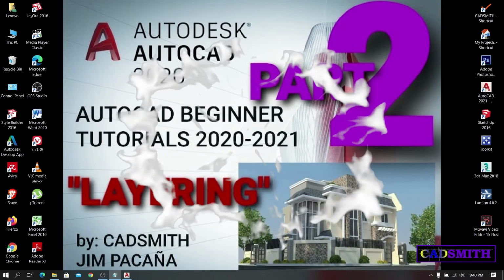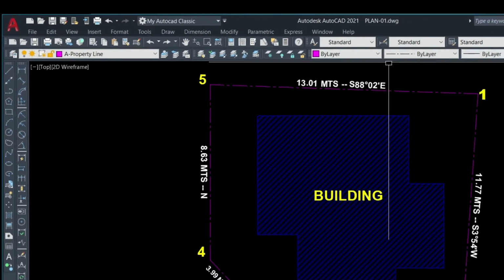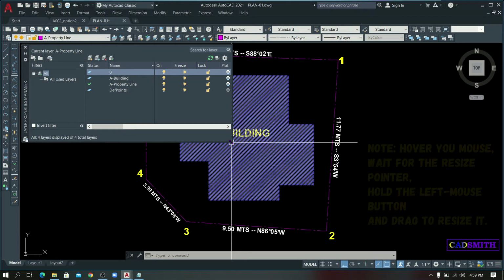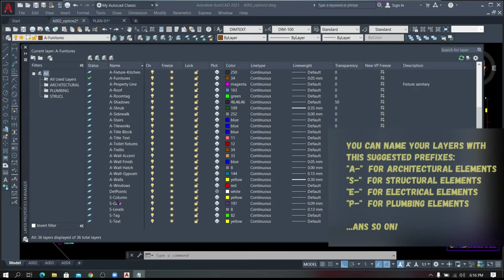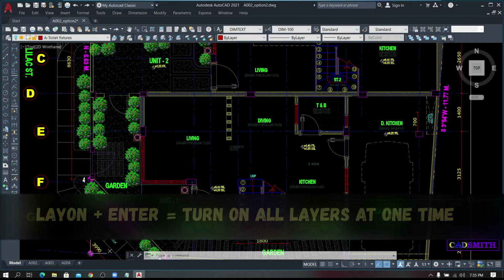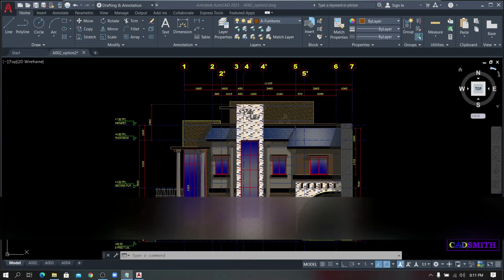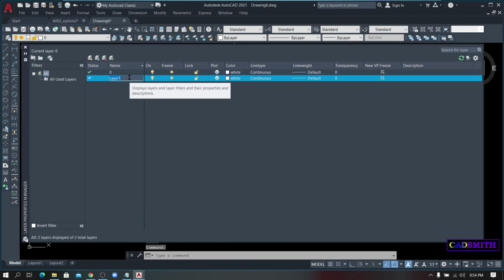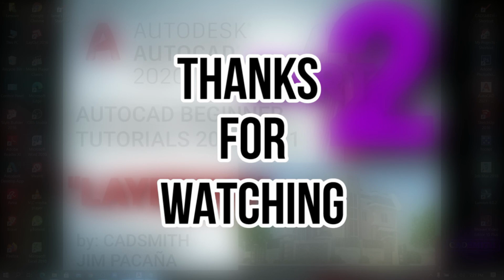AutoCAD 2021 HOUSE PROJECT-PART 2 -- Layering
Welcome to my AutoCAD 2020 to 2021 Tutorials for Begginers.  Here I'm gonna teach your the basic and advance operations and AutoCAD Commands and shortcuts and most importantly, I will do my best to teach you on how to be savvy in doing all these commands and make your autocad drawings so easy and presentable as well.
Share and my videos so many will enjoy and learn our tested method.  thanks very much!  Comments are also welcome.  Stay positive!

Jim Allid Pacaña

0:00  -  CADSMITH INTRO
0:48  -  INTRODUCTION TO THE VIDEO
1:27  -  #10-"WHAT IS LAYERING?" - Plastic Acetate Sheets
2:45  -  #9 - "LAYERS AND LAYER II TOOLBARS"
4:54  -  #8 - "HOW TO CREATE LAYERS?" -- Layer Properties Manager
7:54  -  #7 - "HOW TO GROUP YOUR LAYERS " --  Prefix & Layer Filter
9:26  -  #6 - "HOW TO PROTECT YOUR LAYER" - Layer Lock & Unlock
10:39 - #5 - "LAYER VISIBILITY" -- Layer On/Off,  Layer Freeze/Thaw
13:18 - #4 - "LAYER ISOLATE"
13:44 - #3 - "LAYER-KEYBOARD SHORTCUTS"
14:46 - #2 - "LAYER DEFAULT SYSTEM VARIABLES" -- DIMLAYER, HPLAYER, TEXTYLAYER, XREFLAYER
16:45 - #1 - "LAYER 0 vs DEFPOINTS"
20:03 -  THANKS FOR WATCHING / OUTRO

- HOUSE PROJECT PART 1 - Start From Scratch
- 5 THINGS TO DO BEFORE YOU START AN AUTOCAD DRWG.
- HOW TO CREATE AUTOCAD CLASSIC

Stay at home and stay healthy everyone.  May the True God Jehovah Bless us all!